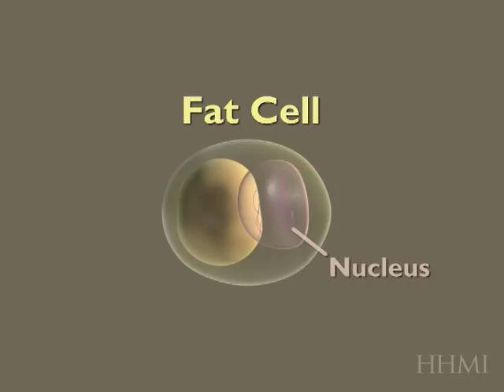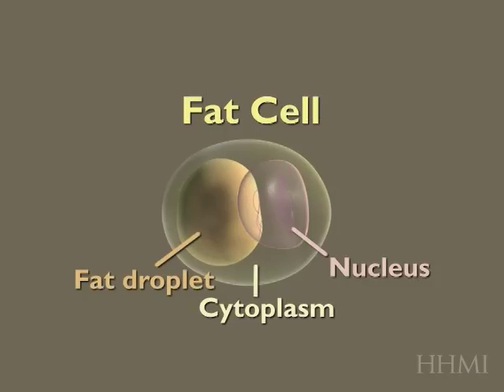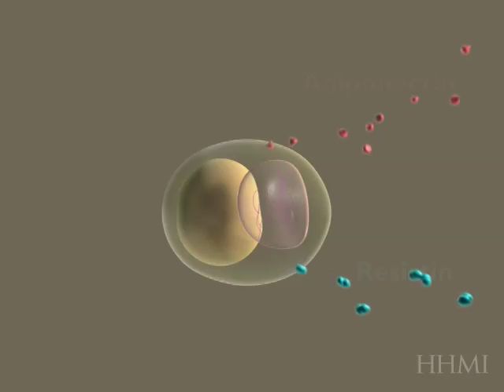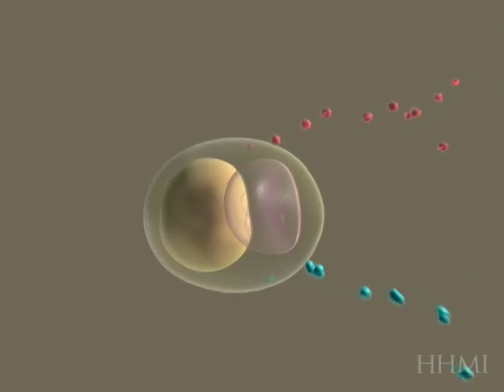ppar gamma lg